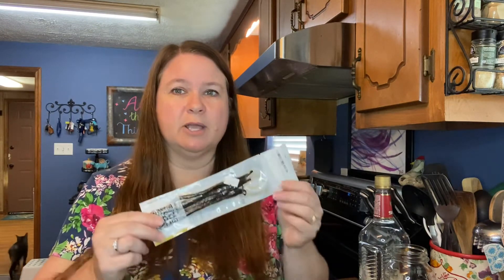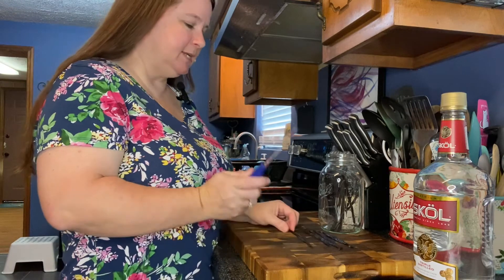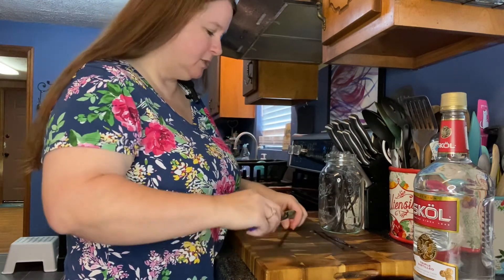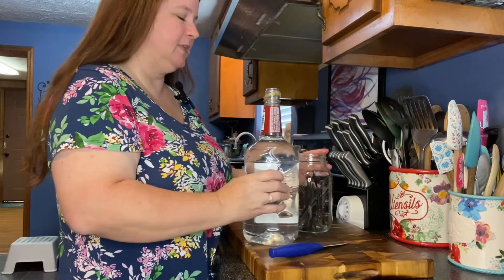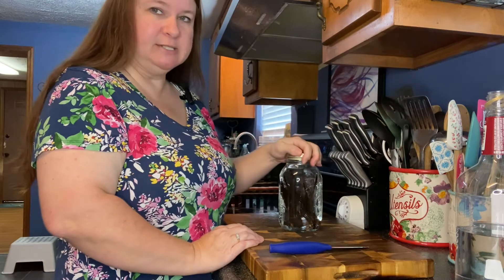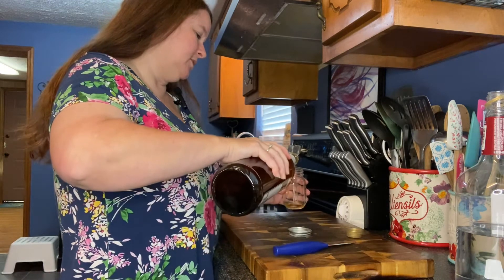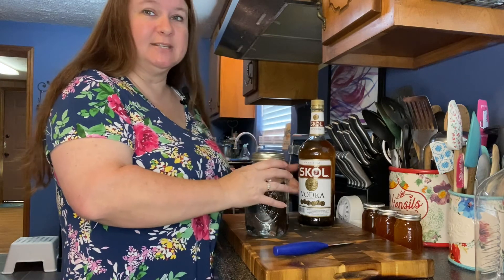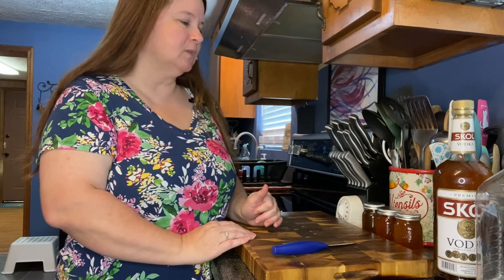Homemade vanilla extract - the easiest thing you’ll ever make! //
Today I’m showing you how ridiculously easy it is to make your own homemade vanilla extract. All you need is vanilla beans, cheap liquor, and a jar.

Amazon links-
vanilla beans: